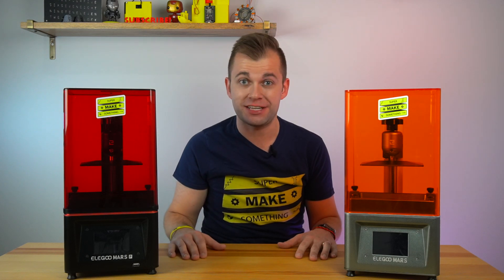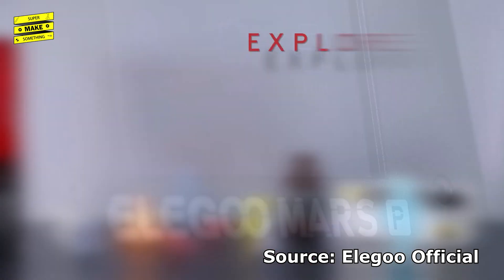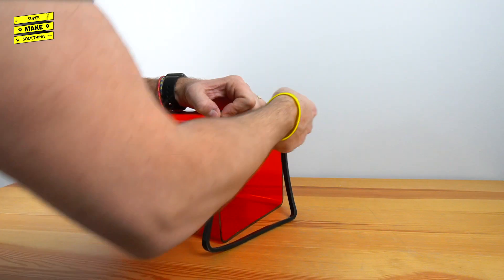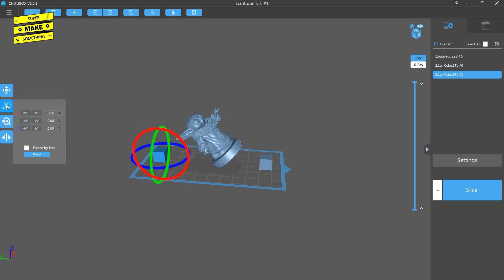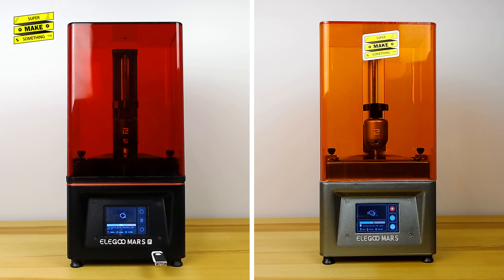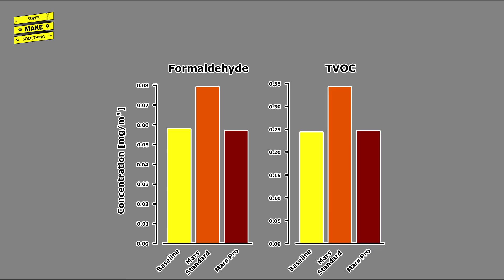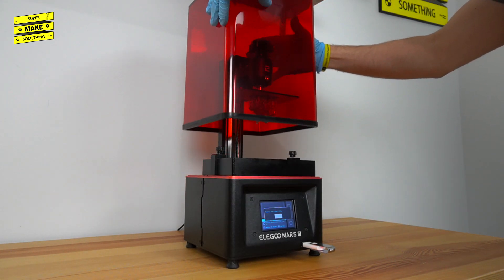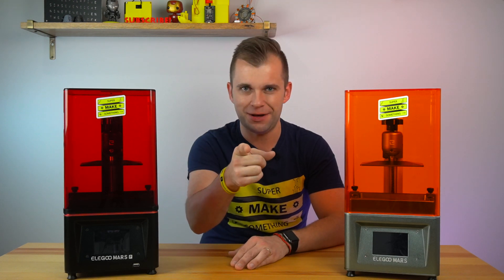Resin 3D Printing: Do Air Filters Make Resin Printing Safe? (Elegoo Mars Pro Review)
The Elegoo Mars Pro is coming January 2020!  For only $50 more, the Mars Pro incorporates several new upgrades over the standard $249 Elegoo Mars, and promises both a better and safer resin printing experience.  Among the upgrades is the integration of a carbon air filter that promises to remove volatilized resin and other volatile organic compounds from the air in order to decrease resin odor and make resin printing at home safer.  But how well does the filter work, and is the Elegoo Mars Pro a worthy successor to the Elegoo Mars?  Armed with an air quality monitor, we measure the emissions from both Elegoo Mars printers, and make a pair of adorable Baby Yoda figurines along the way!

Interested in picking up your own ELEGOO Mars Pro or standard Elegoo Mars 3D printer?  You can pick one up from Amazon using the following links:

Elegoo Mars 2 Pro - Amazon US

Elegoo Mars Pro - Amazon US
Elegoo Mars Pro - Amazon DE

Elegoo Mars Standard - Amazon DE

Other items you will need to start printing:

ELEGOO Printing Resin
PM 2.5 Air Filtration Mask
99% Isopropyl Alcohol
Plastic Funnels
Container with Integrated Strainer
Paper Towels
Alcohol Prep Pads
Microfiber Cleaning Cloth

Finally, be sure to check out the newly-launched home of Super Make Something on the web!

Video Sources:

"Resin 3D Printing: SLA vs. MSLA vs. FDM - Elegoo Mars Review and Setup" (Super Make Something)